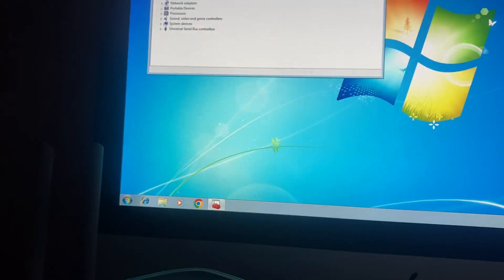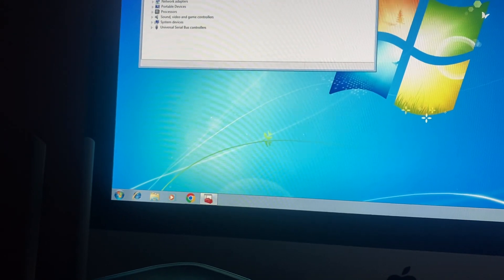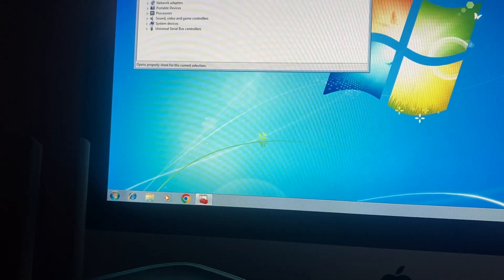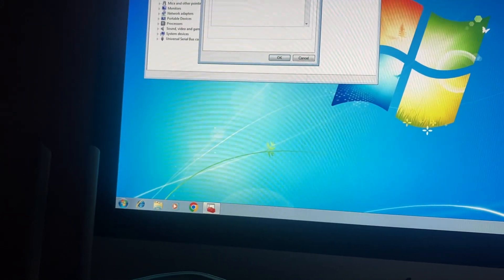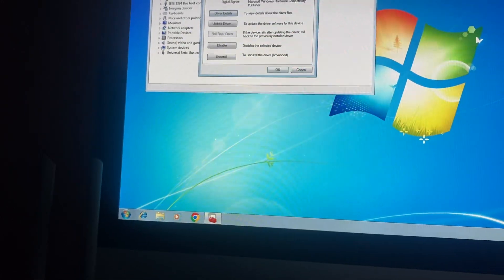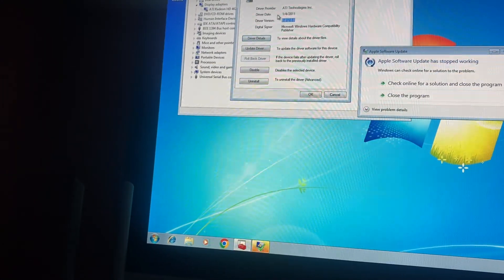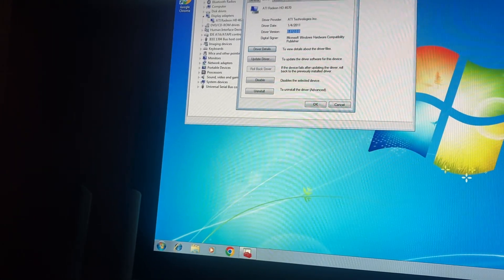How To Check Driver Version On Windows 7